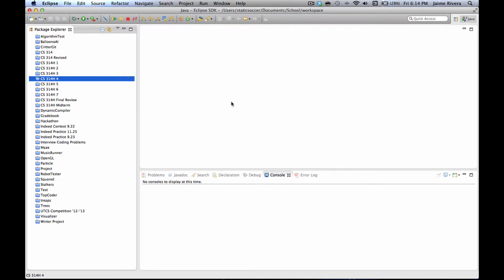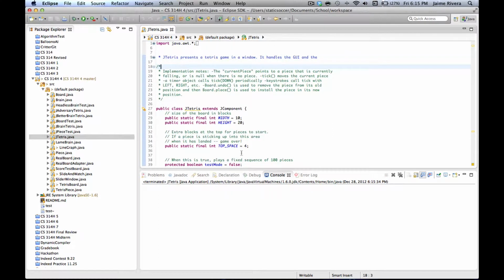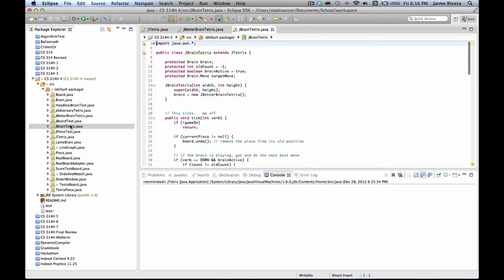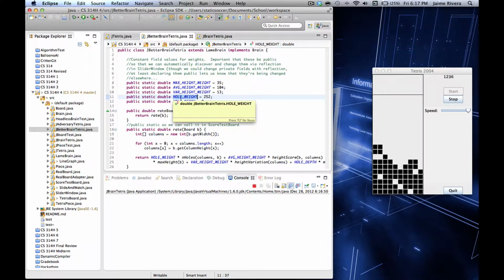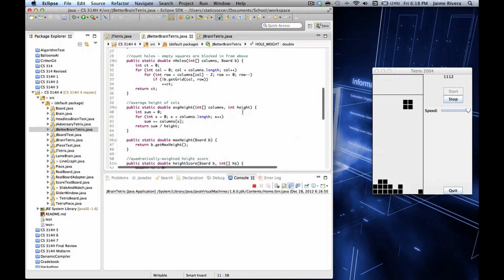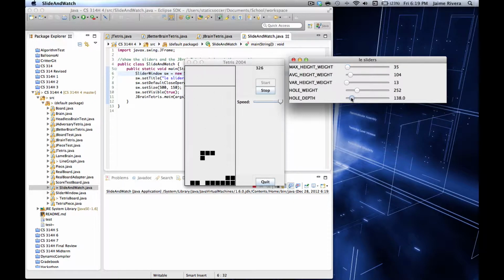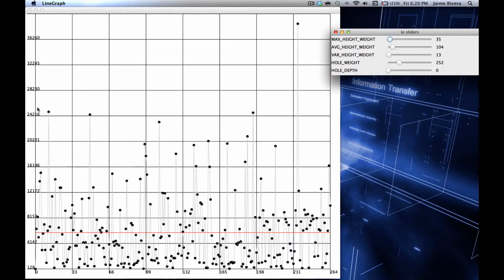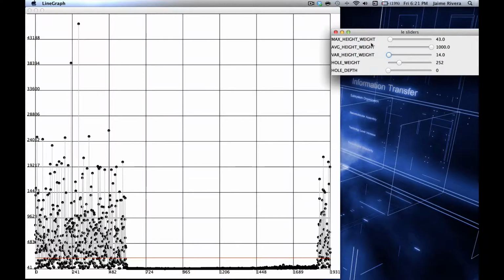Tetris AI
Hey everyone, this is my fourth project over at my Data Structures & Algorithms class at UT.